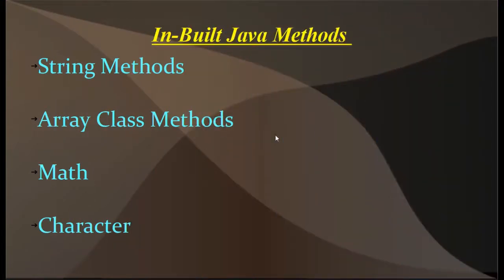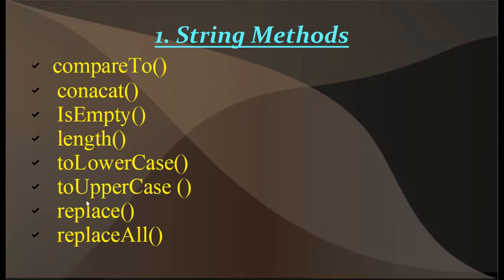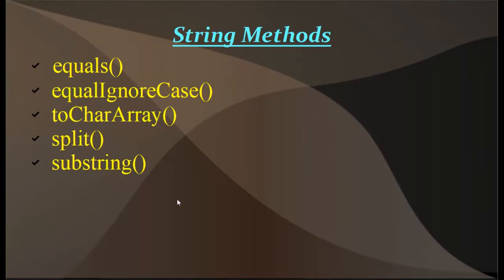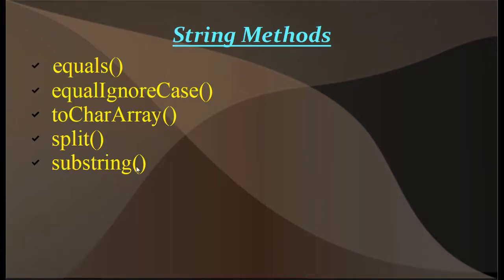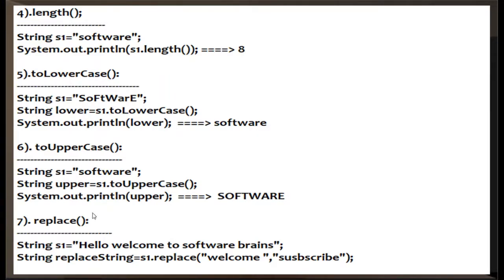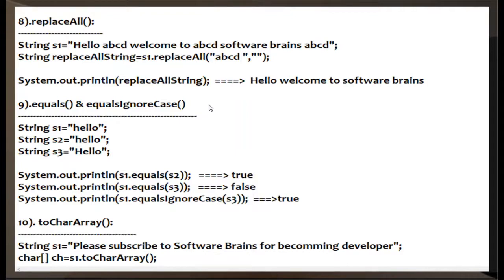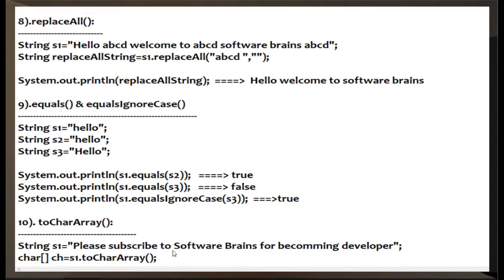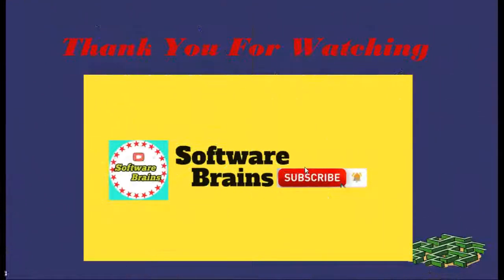How to code with java inbuilt functions | Learn Java Programming | Software Brains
We have started this channel to help the following audience. Please Support and
Exam Preparation
Learn Programming & Coding
Interview Guidance
Job Notifications
Tech News
Motivational Videos